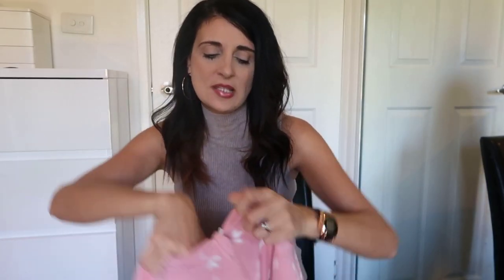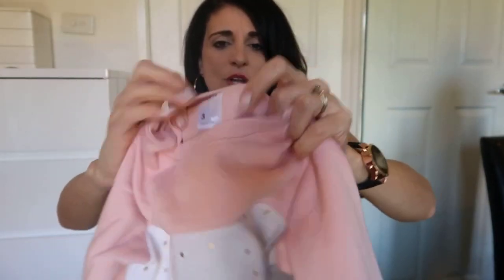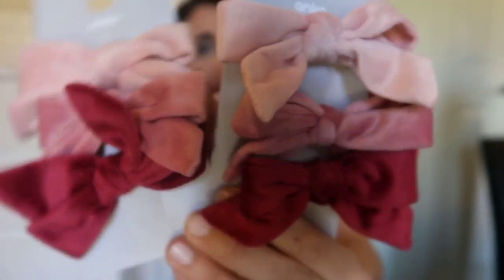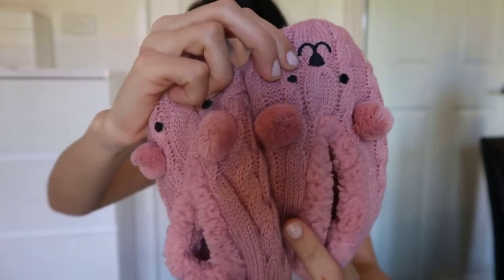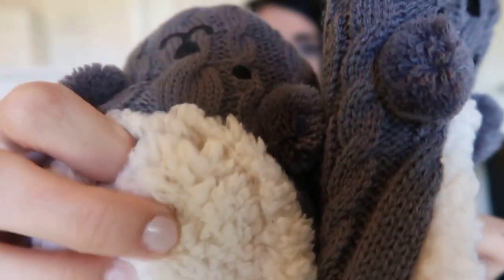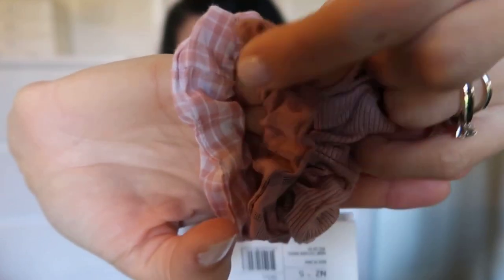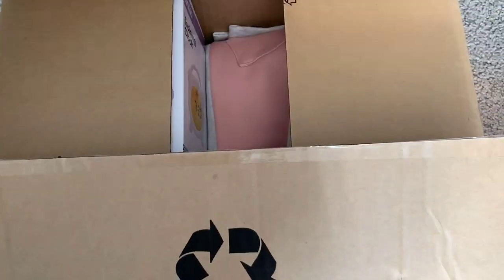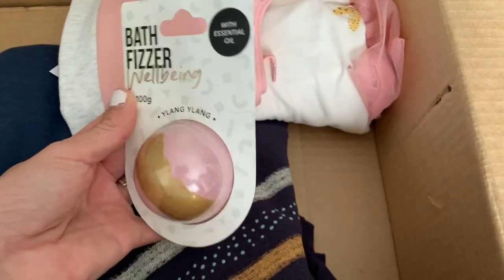KMART WINTER HAUL DURING SELF ISOLATION! 2020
Shopping has been a very popular activity during this self isolation period and where did I shop? Kmart of course?! Here I share with you what I picked up during my recent Kmart shop, including a new printer which has been a must have during homeschooling.